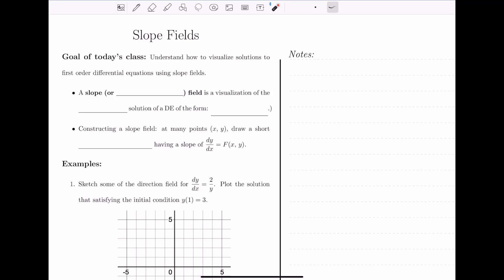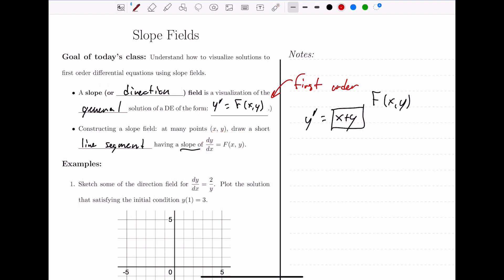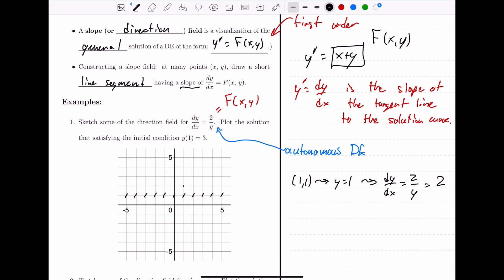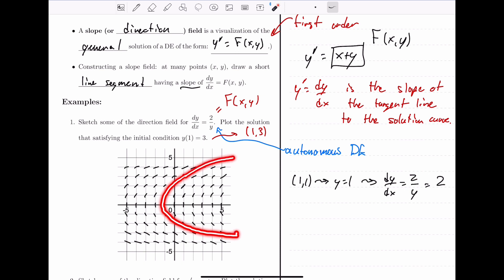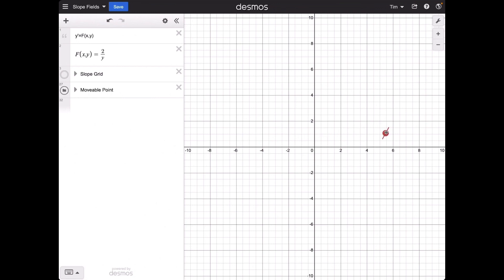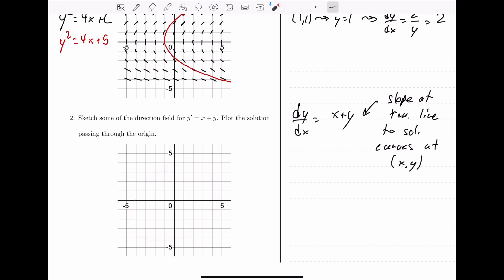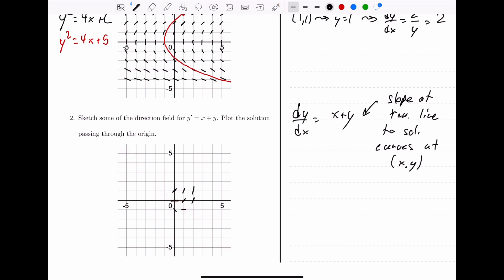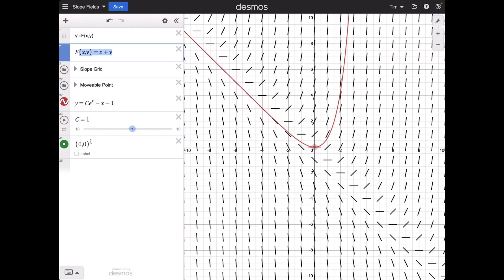Slope Fields Part 1